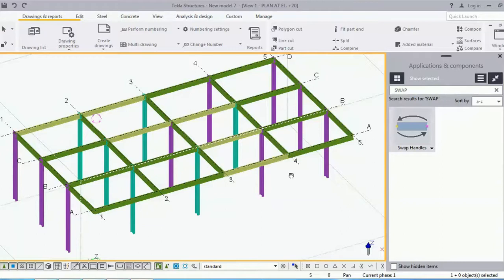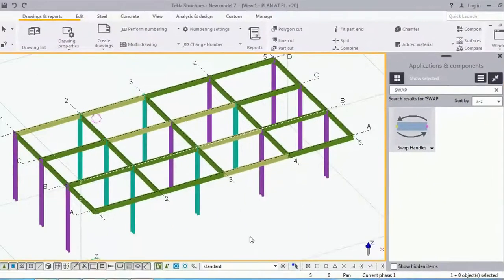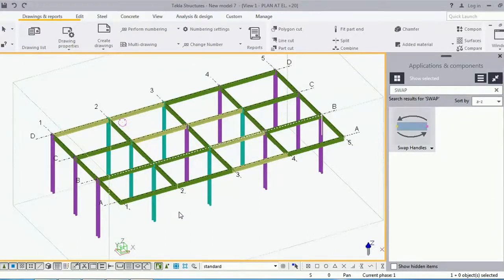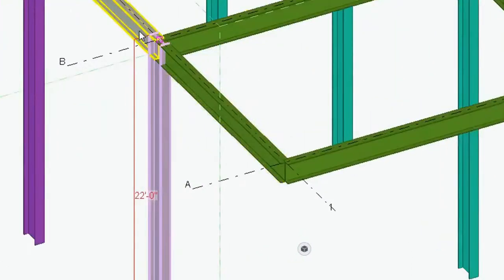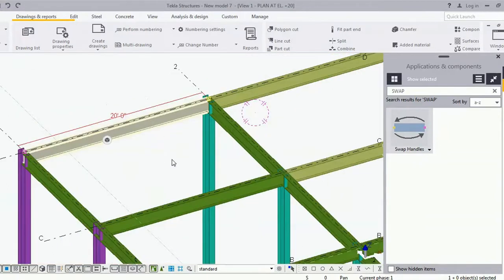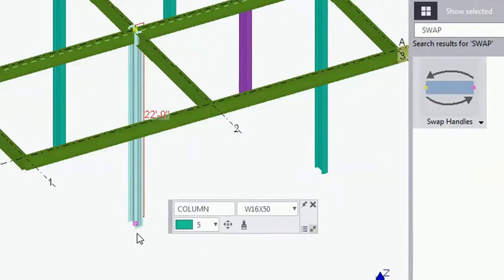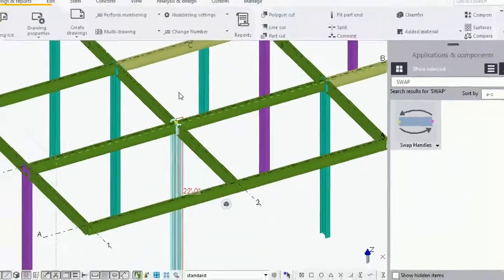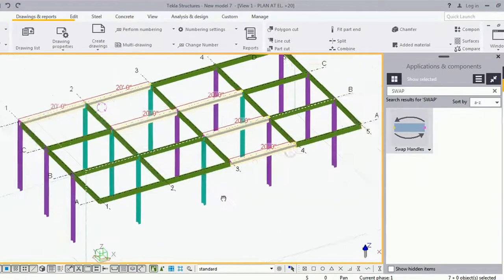Macro to Swap Start and End work points of selected objects in Tekla Model.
Select objects in Tekla model having incorrect work points(For example start point is "Pink" & End point is "Yellow") and Run this Macro to quicky Exchange and Correct Object's Start and End work points.